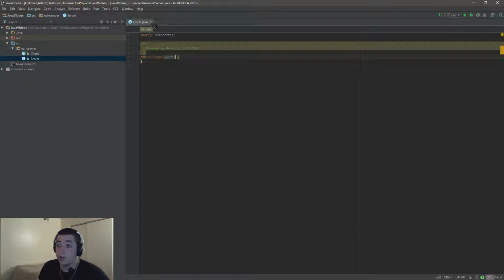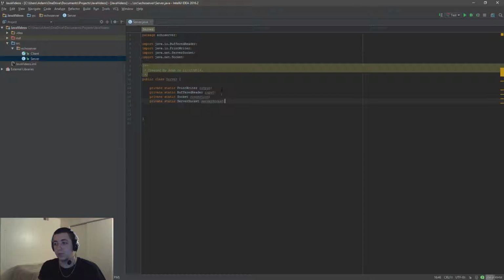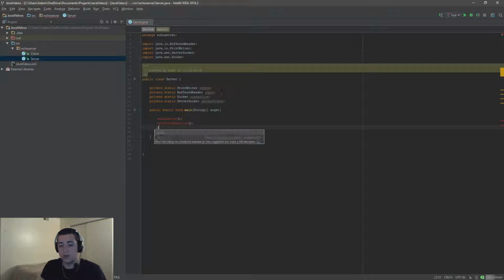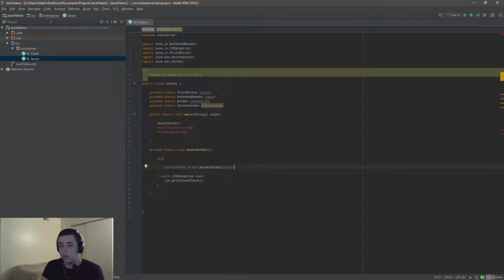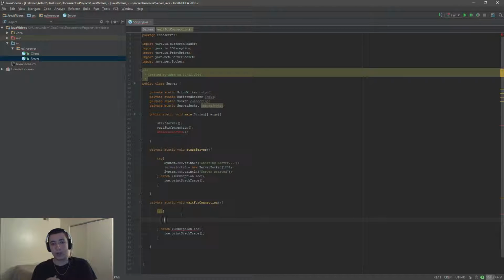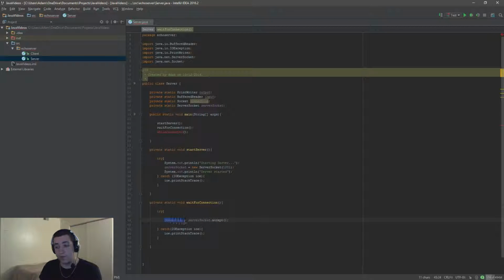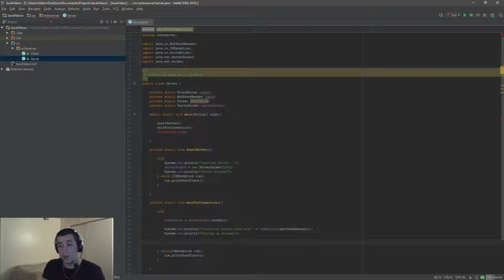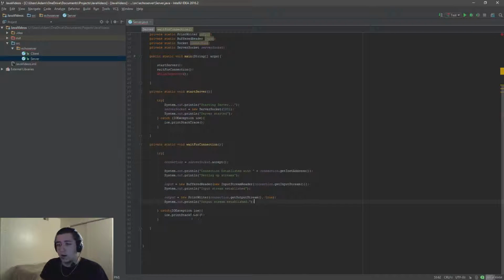Intermediate Java Tutorials Introduction to Sockets Part 4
Welcome to the Fourth video in our 5 part series.
We've finished coding the client and now we can get started coding the server!You can find the code as well as plenty of other videos on my personal website!